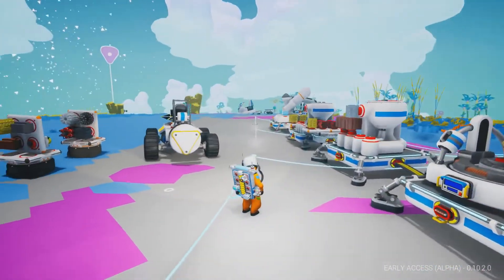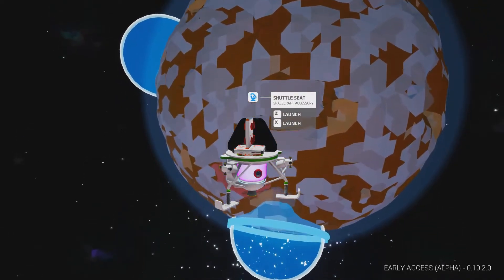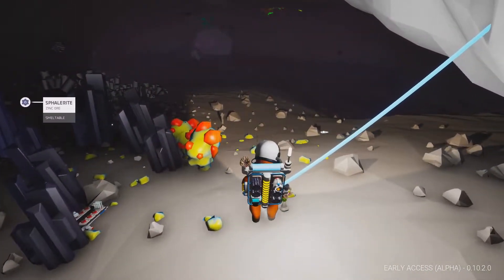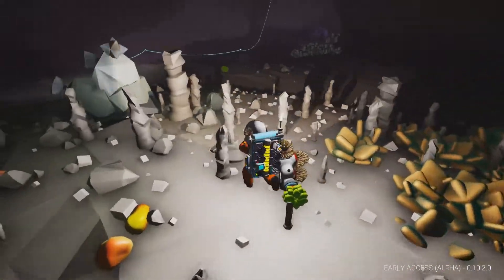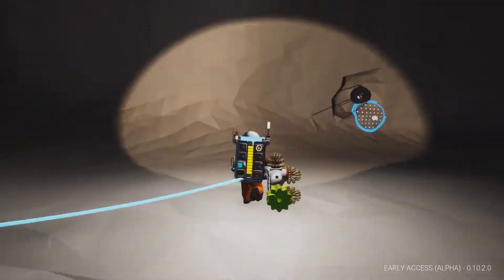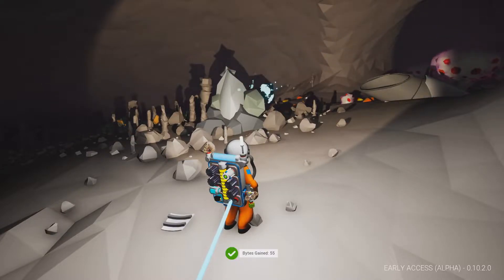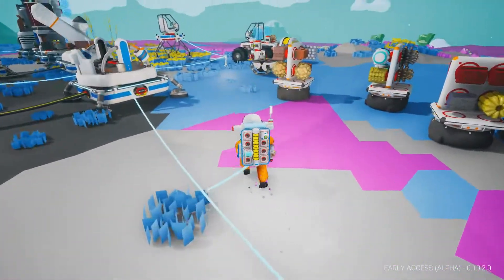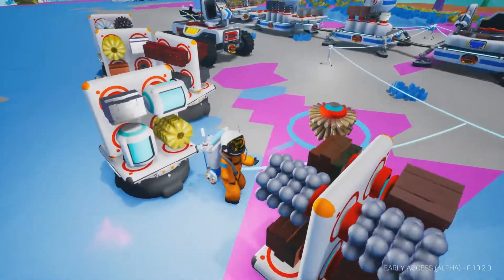Astroneer 10.2 - E8- (PC) "Going Back for a Second Look."